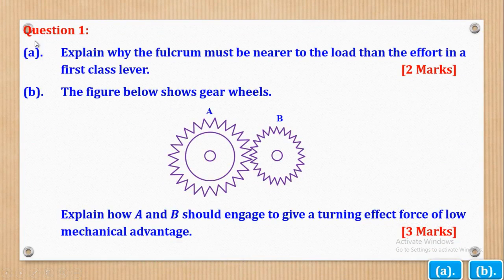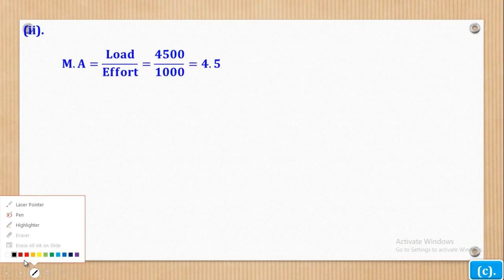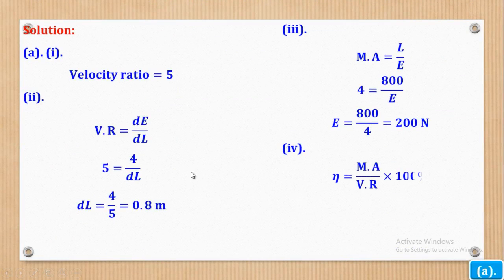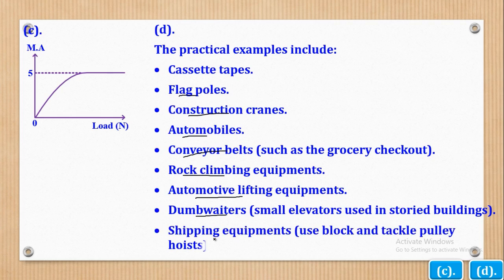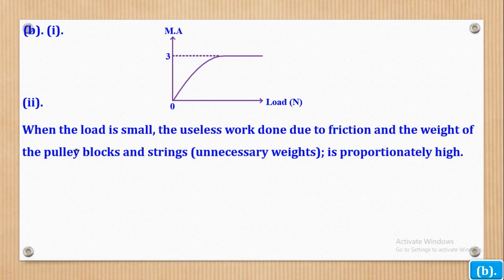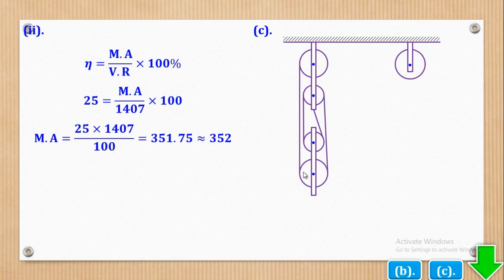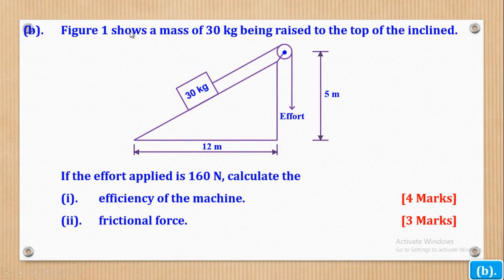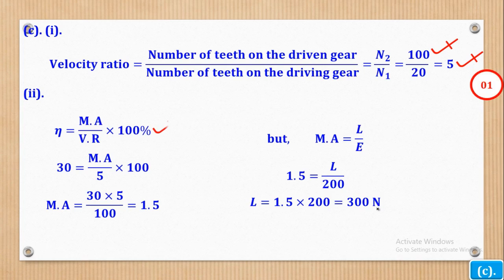001B – S2 PHYSICS 2 TOPICAL TEST 1 – MACHINES (MECHANICS)| MARKING GUIDE | FOR SENIOR 2, 3, 4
In this video I take you through the marking guide for S2 Physics Paper 2 topical test 1 for the topics: Machines.